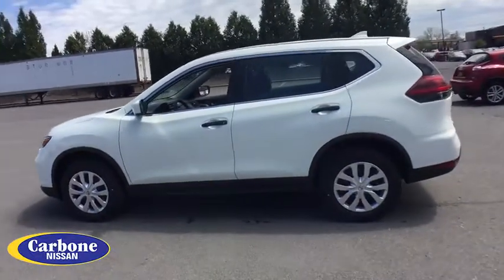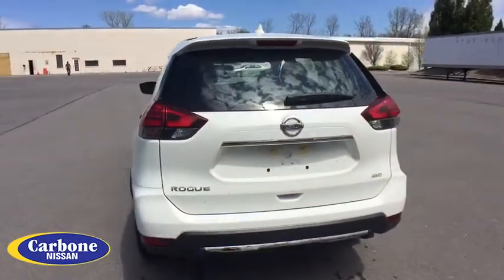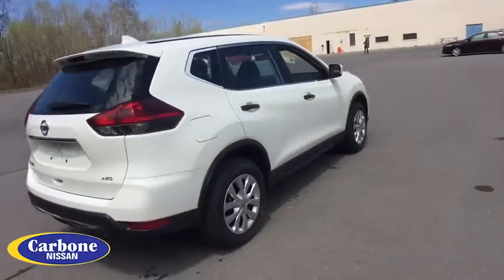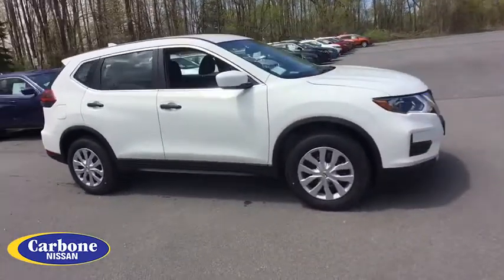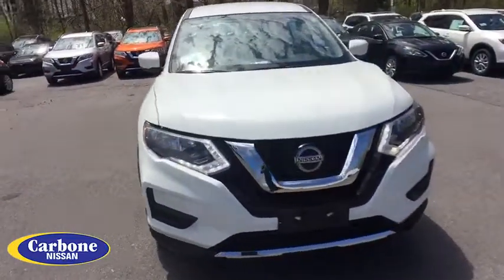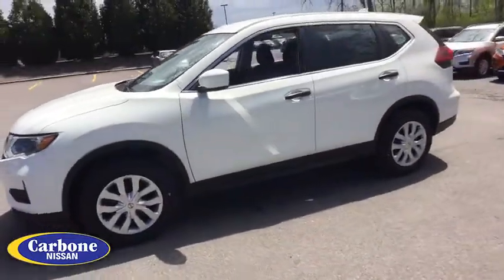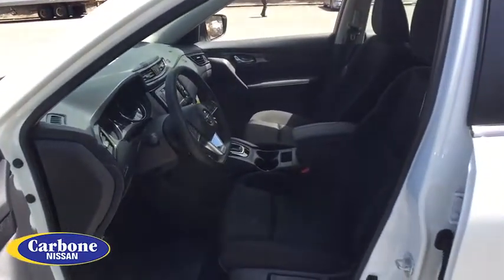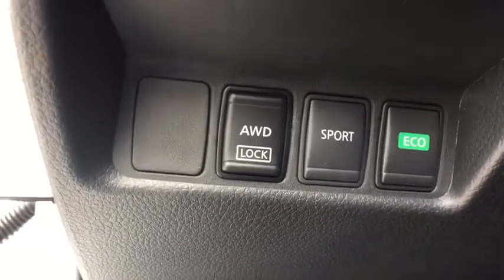2018 Nissan Rogue Oneida County, Onondaga County, Herikimer, Madison County, Otsego County, NY 61812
Glacier White New 2018 Nissan Rogue available in Oneida County, New York at Carbone Nissan. Servicing the Onondaga County, Herikimer, Madison County, Otsego County, NY area.

Carbone Nissan
4967 Commercial Dr

BACK-UP CAMERA, ALL WHEEL DRIVE, BLUETOOTH, MP3 Player, BLIND SPOT MONITORING, KEYLESS ENTRY, 32 MPG Highway, SAT RADIO, .With an aggressive, stylish exterior, the 2018 Nissan Rogue is a stunner. Sharp angles cut the hood and headlights into sweeping, sinuous lines that flow backwards over aerodynamic wraparound standard LED taillights. Rogues thoughtful interior starts with best-in-class front head room, then takes it up a notch with tasteful touches like an available Power Panoramic Moonroof, available quilted leather-appointed seats, and more. When you need extra room for gear, fold down the 2nd row for access to every inch of cargo space. Rogue comes equipped with a 2.5-liter engine that features the Continuously Variable Valve Timing Control System, delivering 170hp for performance you can feel on the road. Nissan Intelligent Mobility empowers you with tomorrows technology so you can take on today. Youll make every move with greater awareness and get a little help when you need it most. Intelligent Cruise Control watches the flow of traffic to take the tedium out of your commute. The system helps maintain an adjustable speed and set distance between you and the car ahead. Get turn-by-turn directions and access helpful apps on the available 7in. color touch-screen.